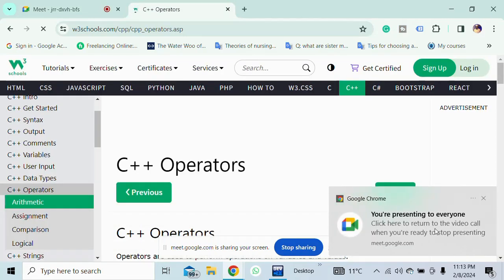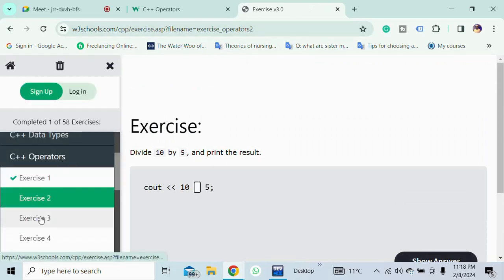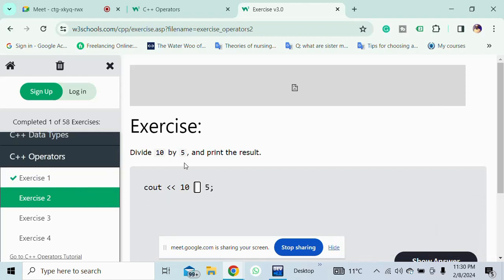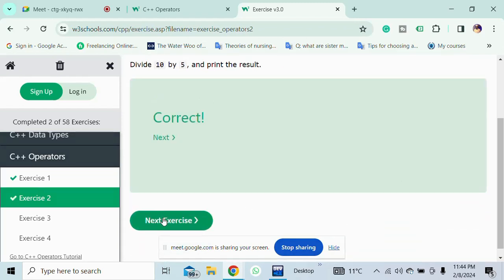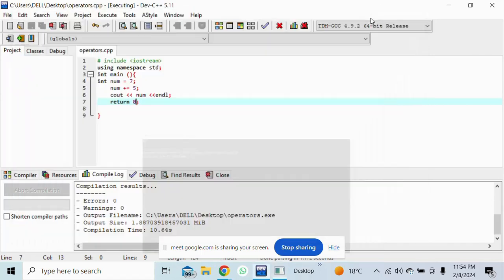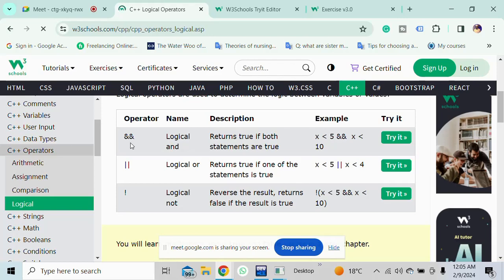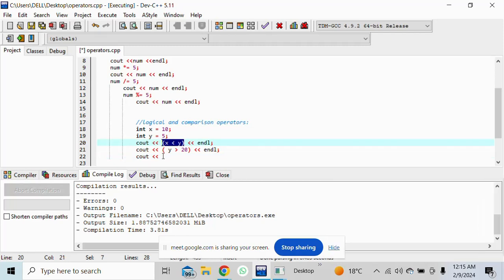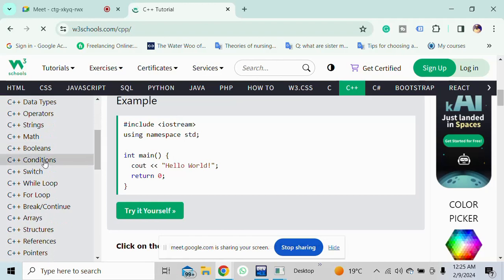C++ Operators tutorial